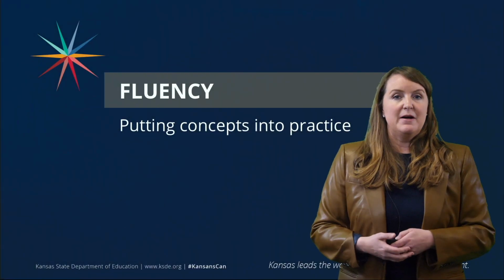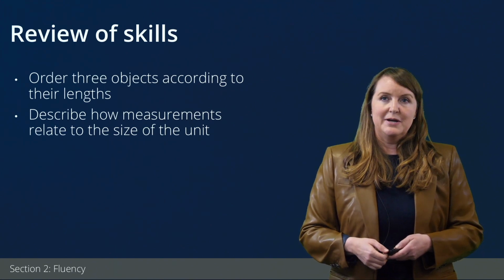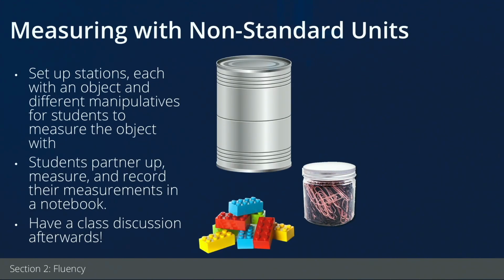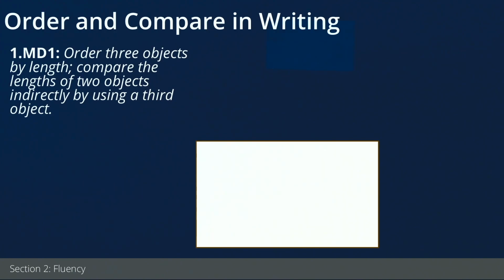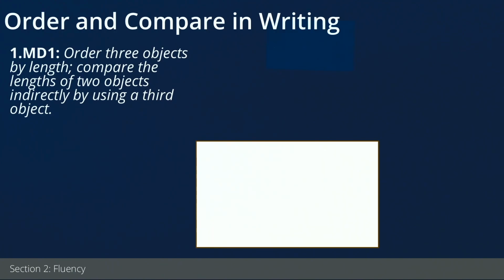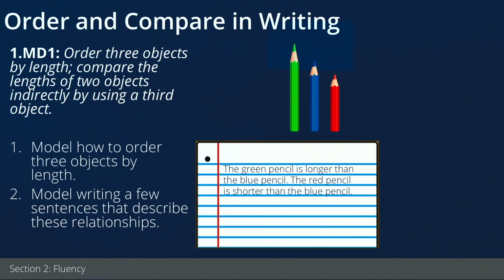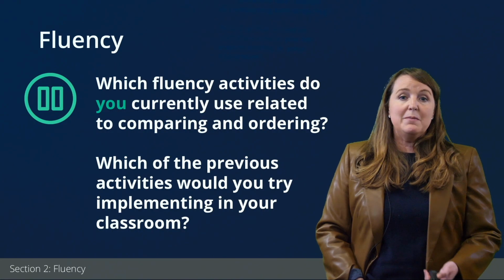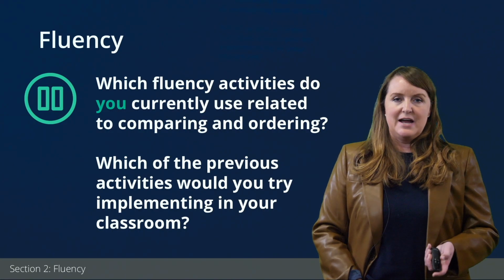Grades PreK-2 Measurement: Fluency with Comparing and Ordering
Sarah Powell gives ways to put this knowledge into practice with students. This video is from the Kansas Math Project.